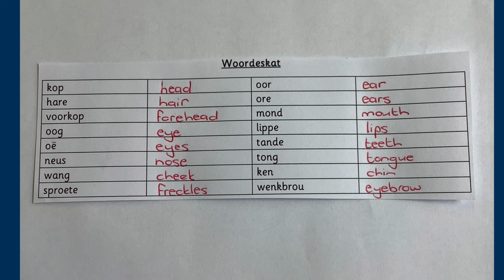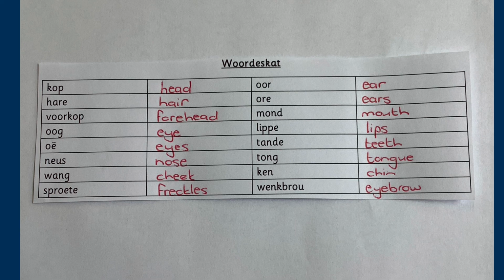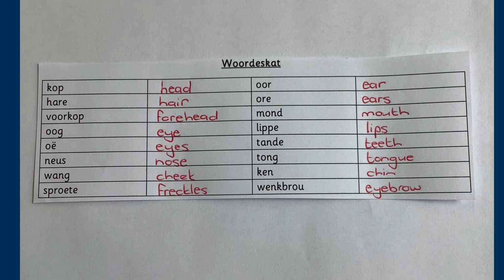Grade 4 Afrikaans 1/02